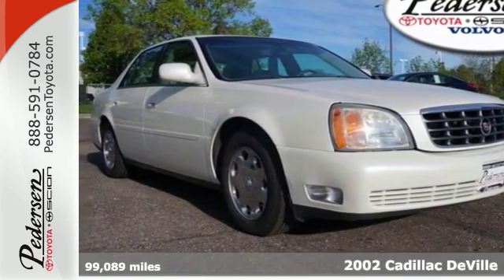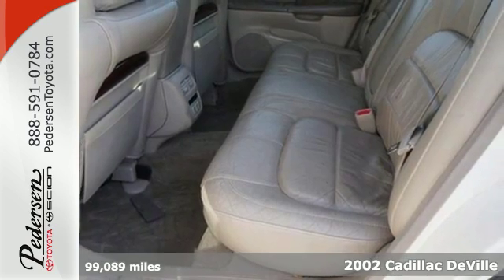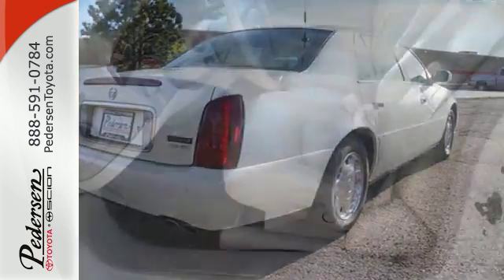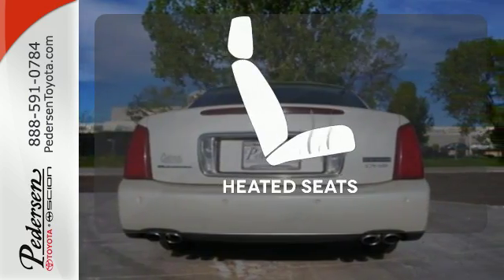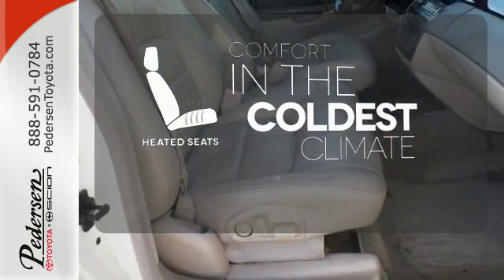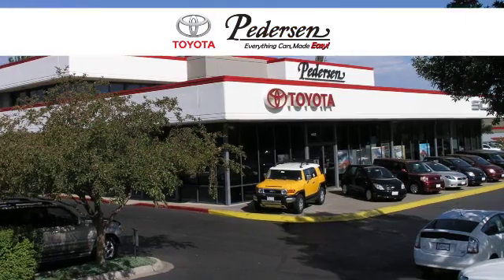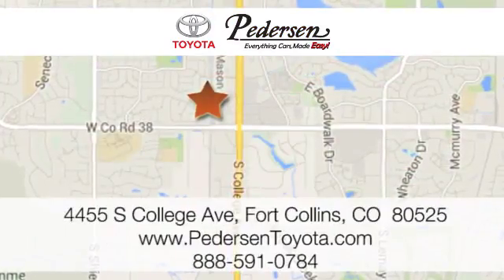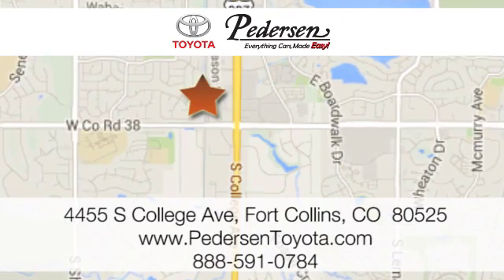Used 2002 Cadillac DeVille Fort Collins, CO #611582 - SOLD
Year: 2002
Make: Cadillac
Model: DeVille
Trim: DHS
Engine: 8 Cylinder Engine 4.6L/279
Transmission: 4-Speed A/T
Interior: Neutral Shale
Mileage: 99089
Stock #: 611582
VIN: 1G6KE57Y82U303206

Address:
4455 S. College Ave